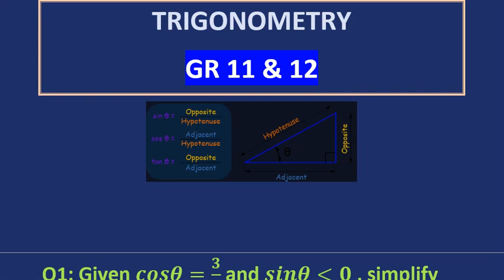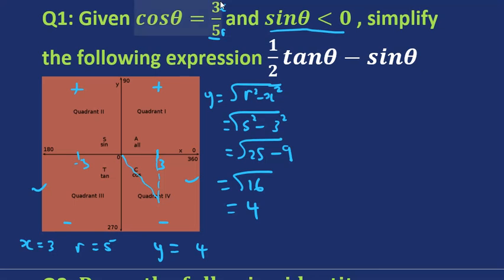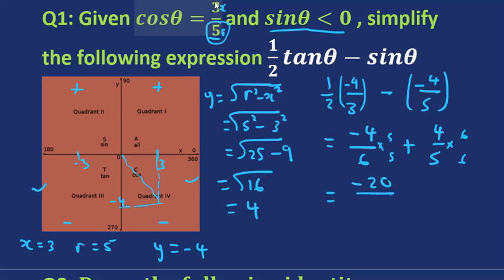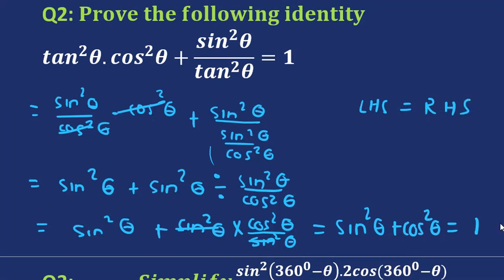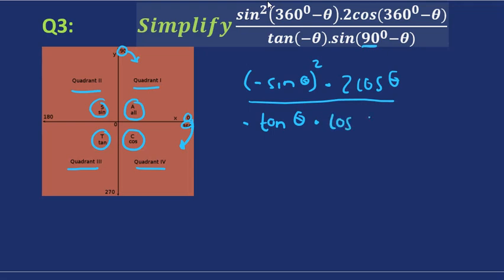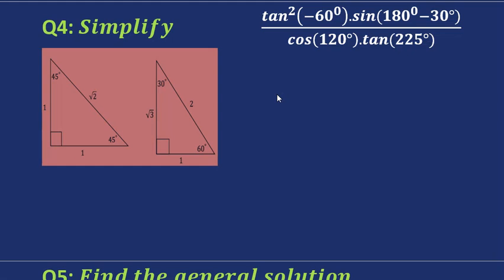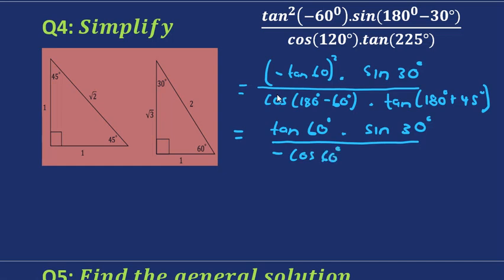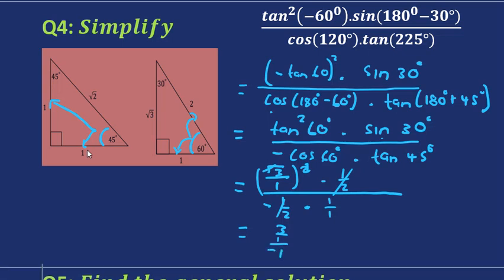Grade 11-12 Mathematics: Trigonometry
Simplify trigonometry ratios

Prove trigonometry Identities

Trigonometry functions and quadrants

Special triangles